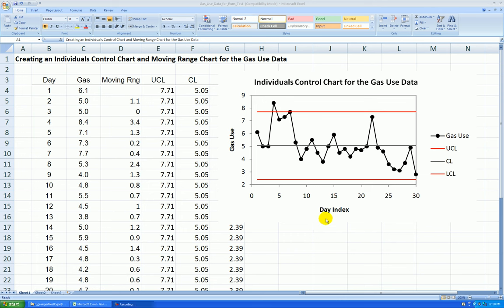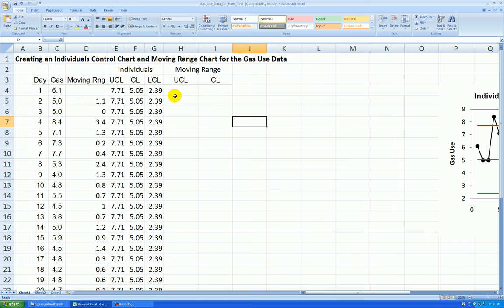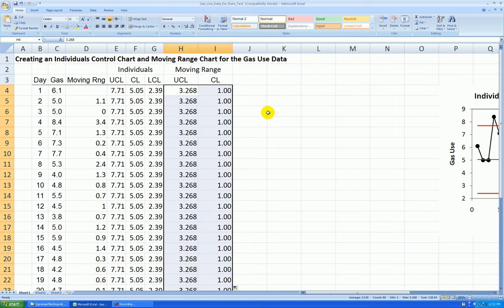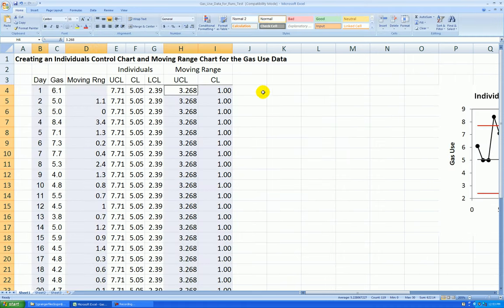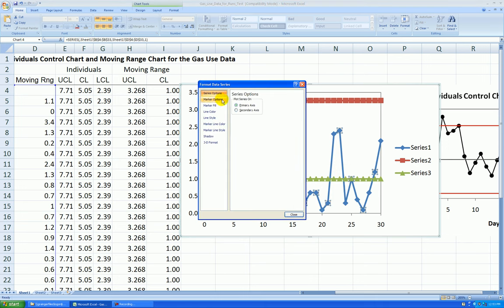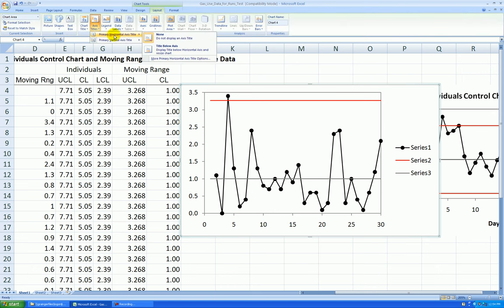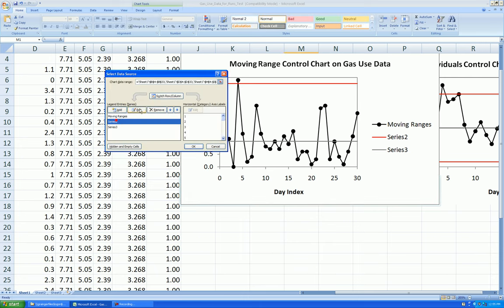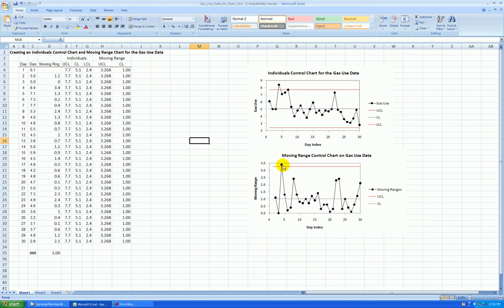How to Make a Moving Range Control Chart in MS Excel 2007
The time-series data I analyzed in the video is gas use data (in 100s of cubic feet) of natural gas used at my home on a daily basis over a period of 30 consecutive days.  The Moving Range Control Chart (or MR-Chart) can help determine if the process of gas use is stable (with respect to short-term variability).  If any points exceed the upper control limit, we conclude the process is not stable.  We plot moving ranges rather than original series values to monitor the changes from one time period to the next.